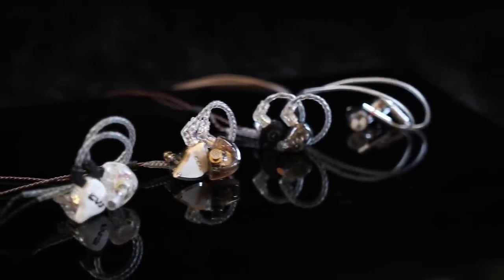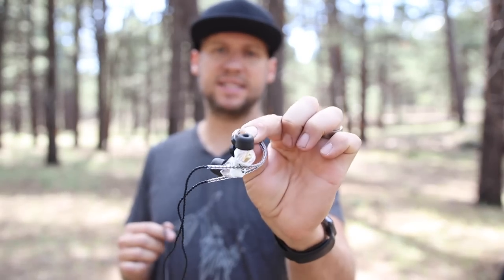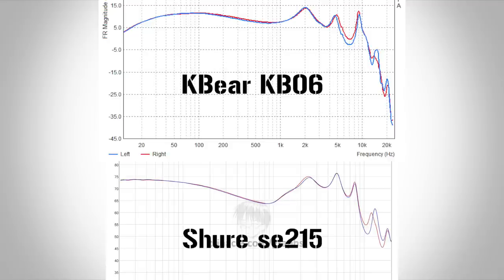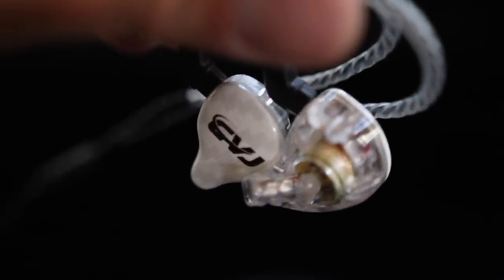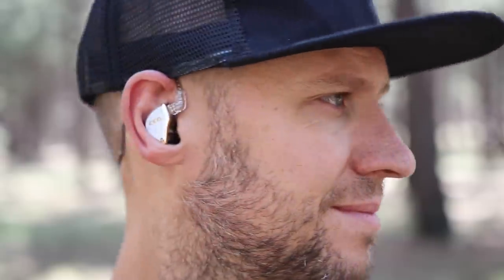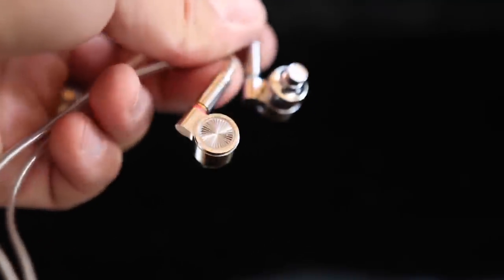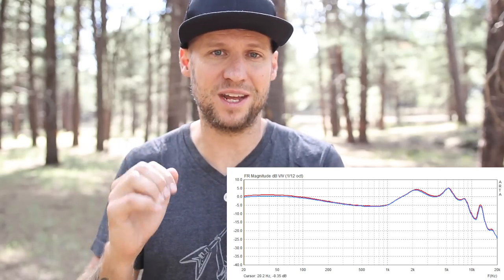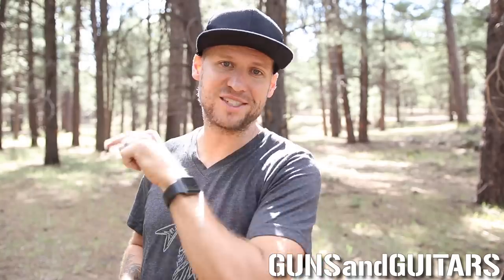Best Budget IEM's 2020 for MUSICIANS (universal fit IN EAR MONITORS)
This video is primarily for musicians and audio engineers looking for inexpensive reference in ear monitors.  I chose these three options because they 1) have a full frequency spectrum, 2) have neutral reference sound signatures 3) have a large soundstage for good separation of instruments.  While these also sound great as headphones for listening to your favorite music, I chose these specifically for musicians and audio engineers to add to their collection of pro audio reference gear.  Here are the IEM's mentioned in this video: (prices are subject to change without notice, for more information and current pricing, see links below)

Remember, if you want to get the most sound out of these in ear monitors, you NEED memory foam ear tips, the included silicone tips won't work for musicians.  These all require T500 size tips.  Here are the ones I use:
sample pack if you don't know your inner ear canal size-

ear tips

1) BEST OVERALL VALUE: KBear KB06
honorable mention: CVJ CSA

2) BEST for RHYTHM SECTION PLAYERS: CCA C12

3) BEST for ALL OTHER INSTRUMENTS AND VOCALISTS:

$5 Patrons:
Yosemite Sam
Mynameisnotjeff
David J Kitelinger
Derek Weathersbee
Eric Robarge
John Clark
Tanner Redman
David Morgan
David Vaughan
LesLamcke
Fabian Muresan
Wayne Pedranti
Alejandro Vega

Adam West
Brandon Leafblad
Charles Faulkner
Christopher Heath
john best
Nicholas
Peter Champlin
The Grapeman Reform
Marcus Warren
James Lamb
Koss Billingham
Drew Lawton
Jim Shepard
William Herrera
Chris Thomason
John Morris
Patrick Emry
David Capp
Tim Chapin
Timothy Potter